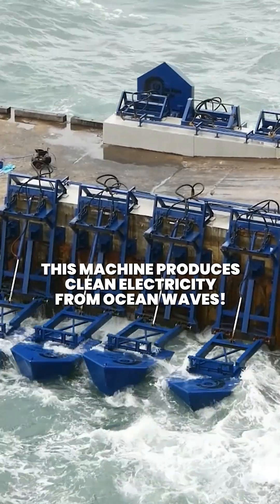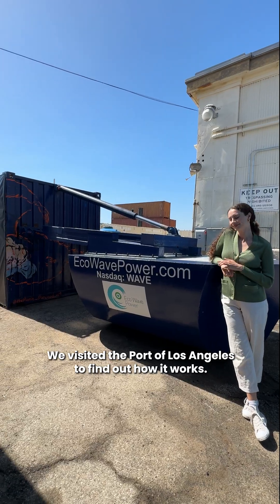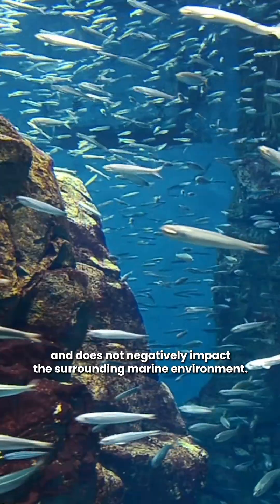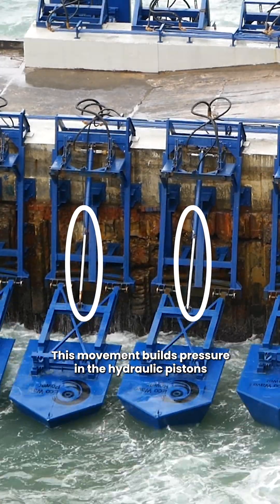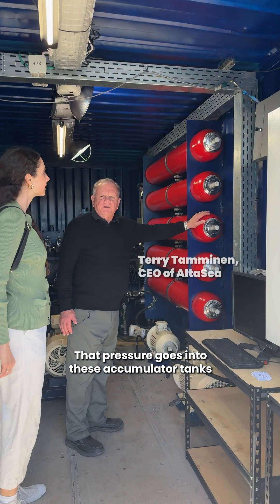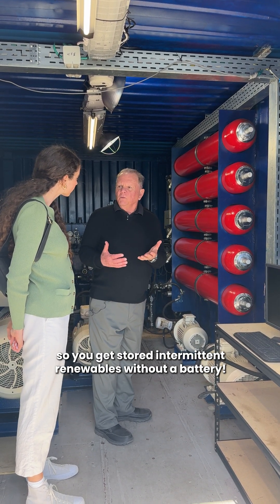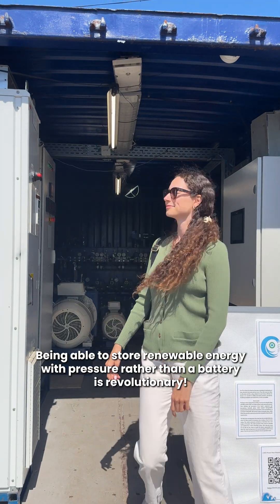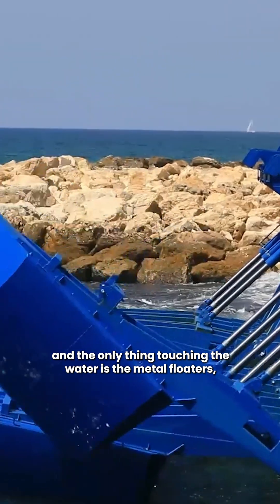Eco Wave Power's technology by Going Green Media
The Going Green Media team headed to the Port of Los Angeles to witness how waves are being turned into clean energy with Eco Wave Power.

Attaching to existing coastal infrastructure, our metal floaters move up and down with the waves, building pressure in hydraulic pistons that can then be stored in tanks without the need for a battery! The energy storage tanks and turbines all fit within a single shipping container that can remain close to the site, making it a cost-effective and easily transportable solution. This could be a game changer for coastal towns and cities, and is already in use in various ports across the globe!

Video made by Ben Brown & Ciara Doyle from Going Green Media.